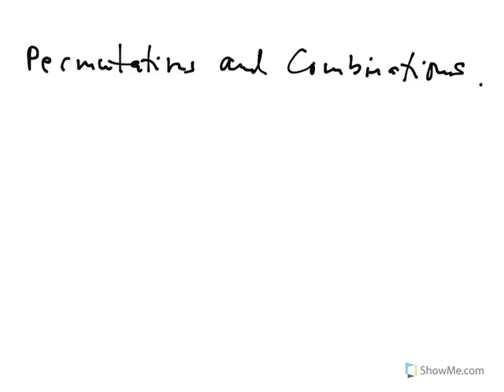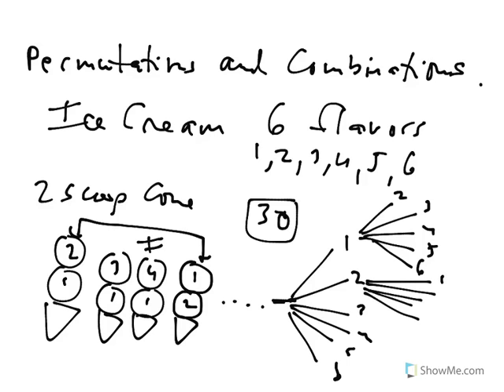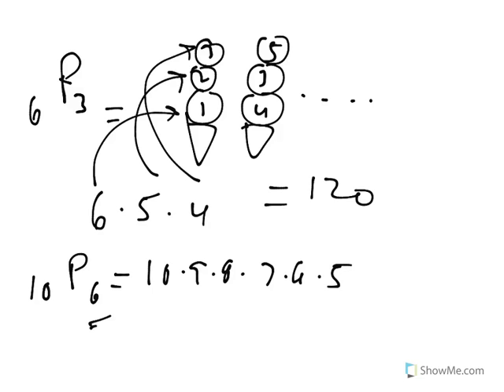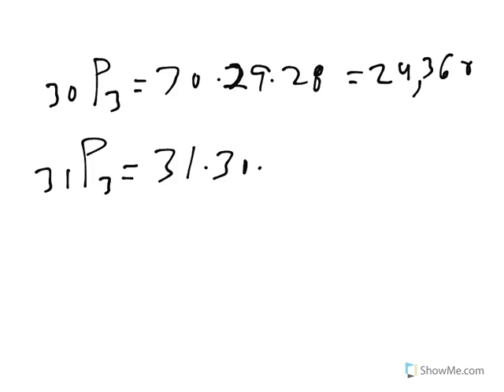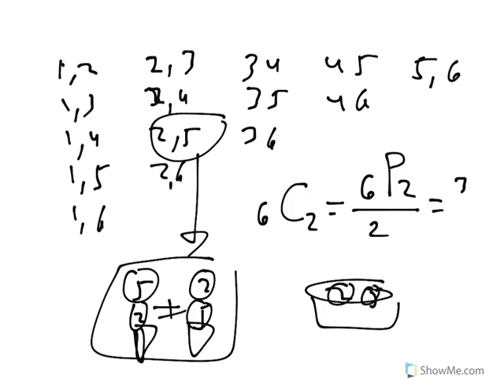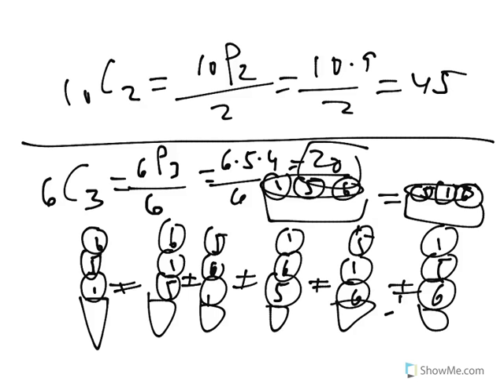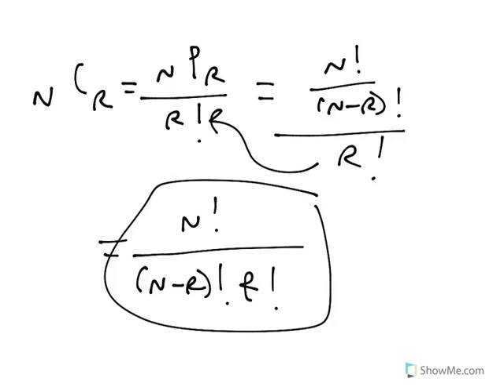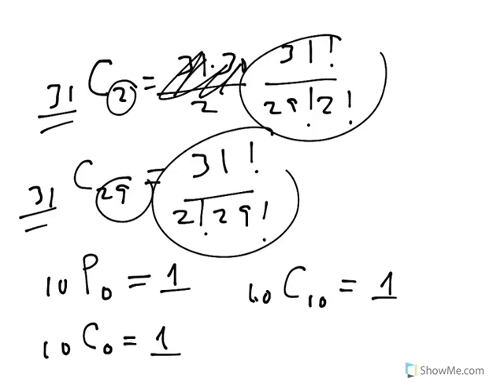06 Permutations and Combinations